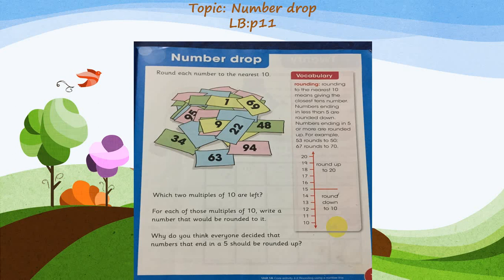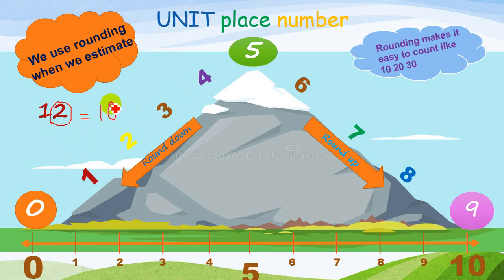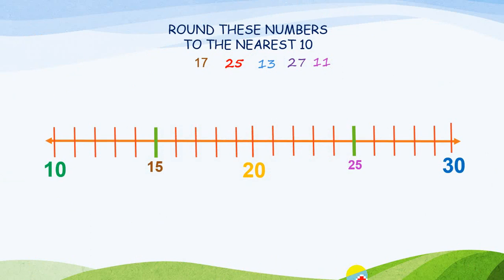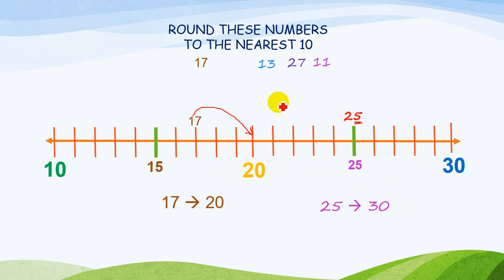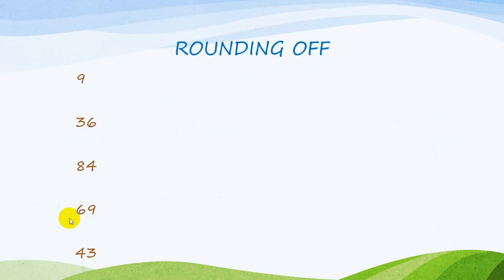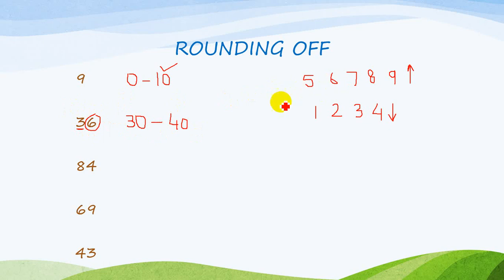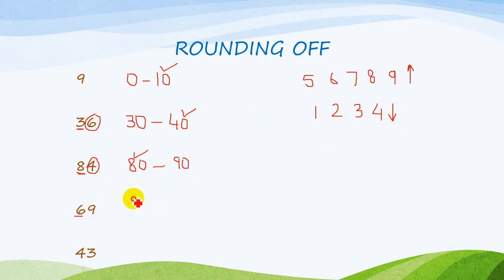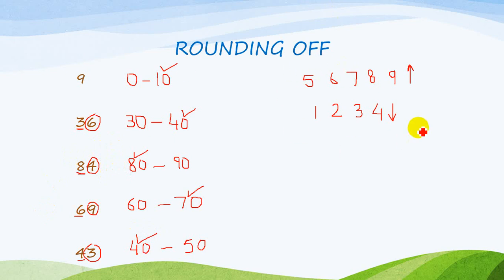grade 2: Number drop (rounding )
in this video, we will learn how to round off the numbers.